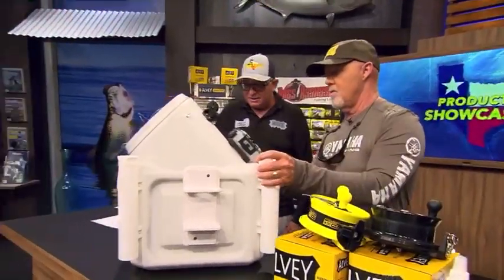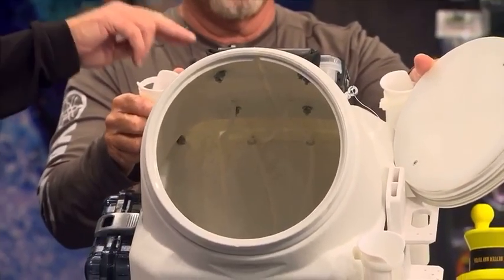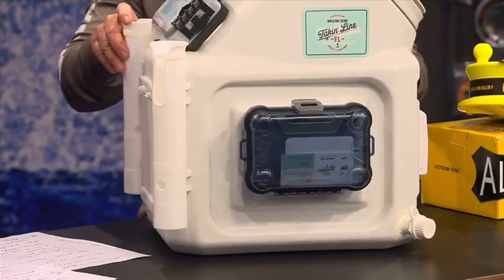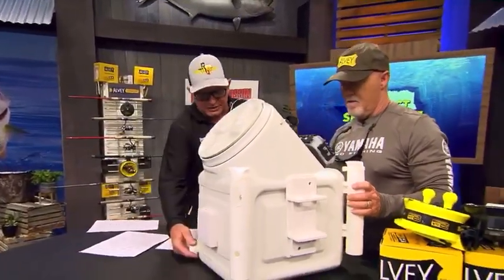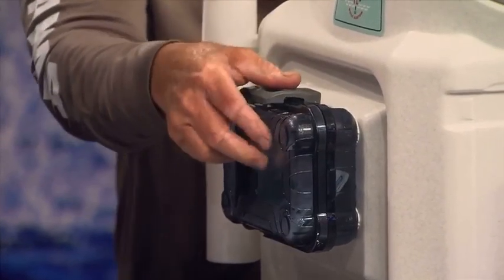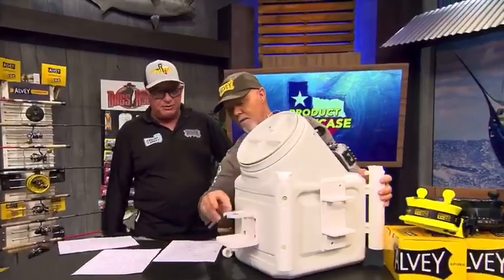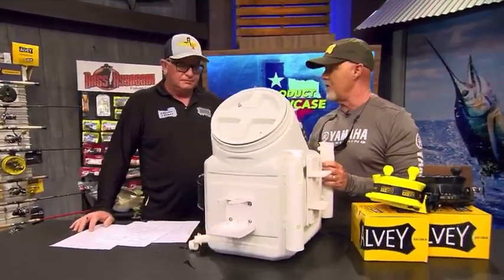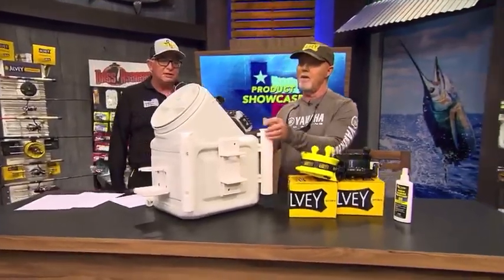Fox Sport's Fisherman's Insider report reviews the Takin Line Livewell.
Fisherman's Insider report review of the Takin Line livewell. See features of this innovative and uniquely customizable livewell at www. takinline.com